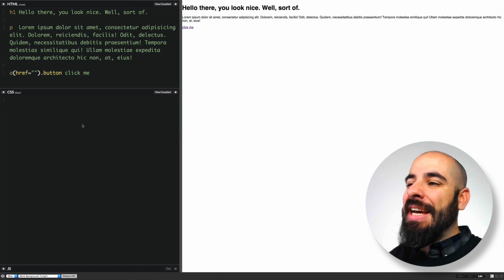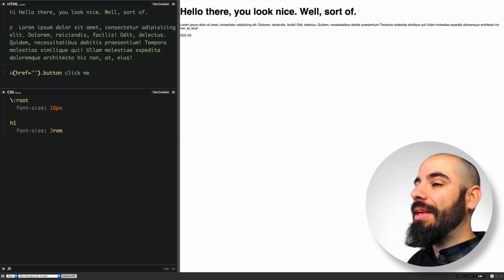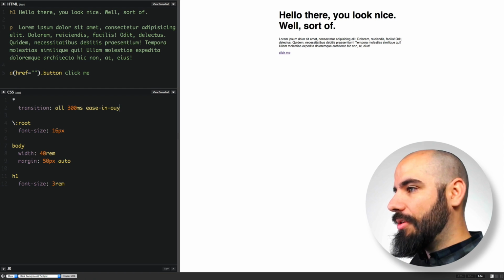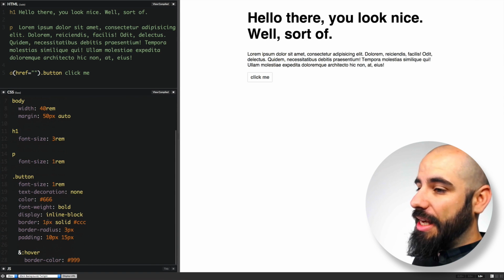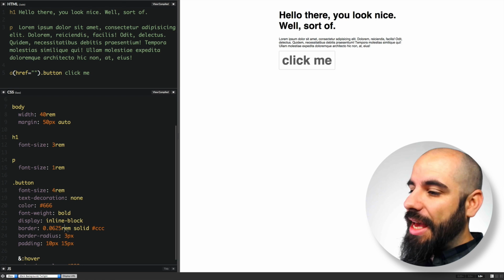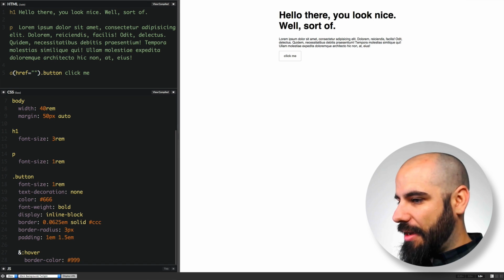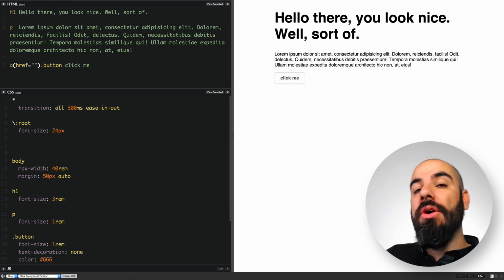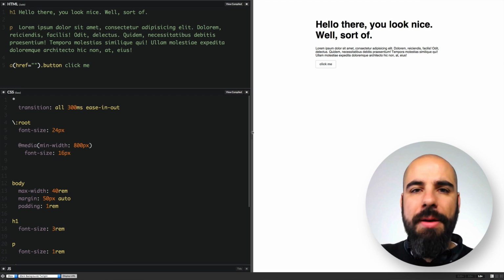REM or EM — What should I use??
Continuing the discussion of the CSS Units, we discuss which is better to use: REMs or EMs. I totally make up the answer. What is your opinion?